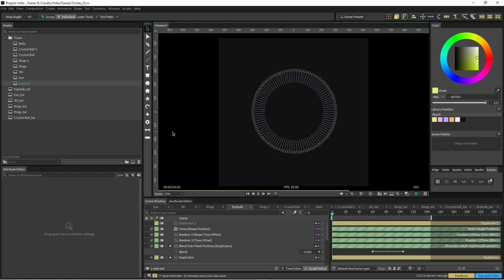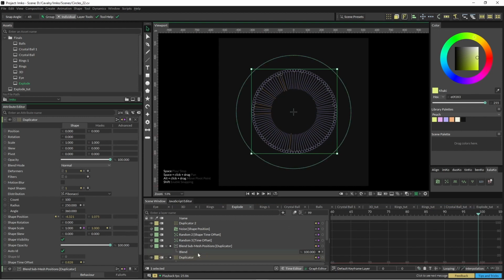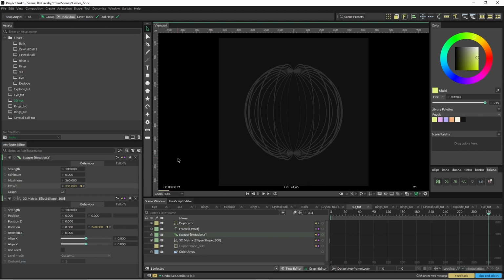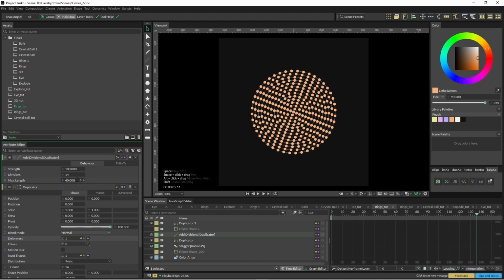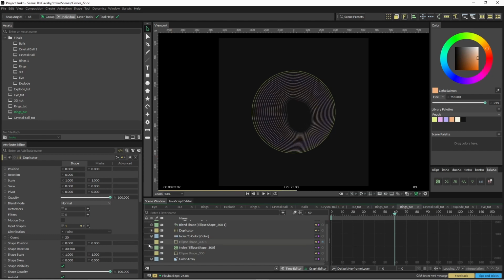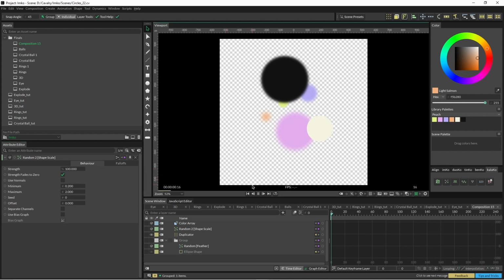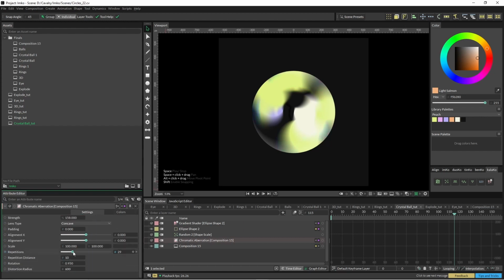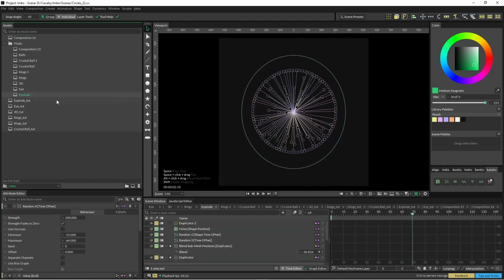Circles + Script update! | Cavalry App tips and techniques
This is a bit of a throw together of a few different techniques. So take sometime to watch through it all and let me know how you go.

The working files can be downloaded along with the updated kalaKo script which now has one click Multipoint Gradients and a Value / Falloff setups. :)   pepkomotion.gumroad.com

Cavalry is awesome - I'm a bit casual and short on time! So these videos are best understood if you're already familiar with Cavalry!